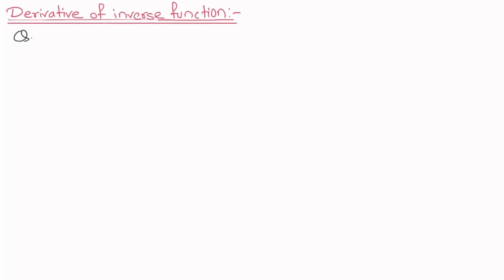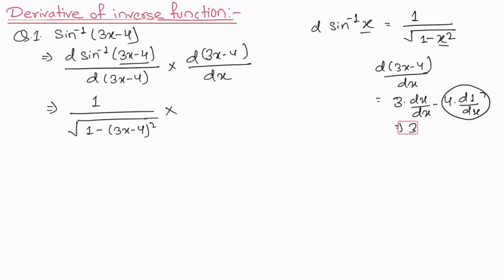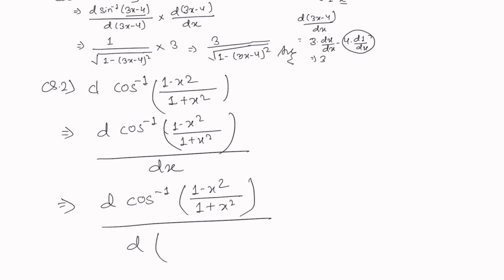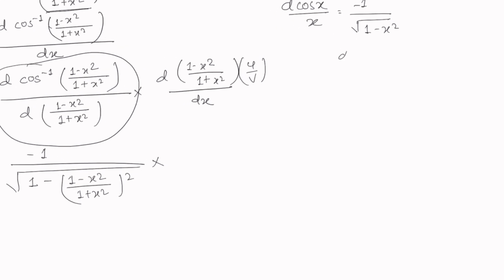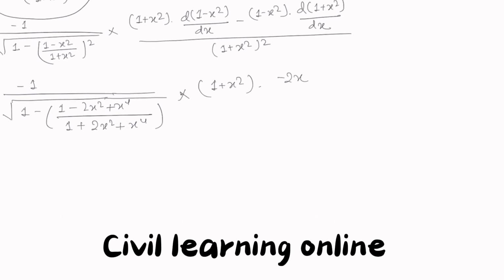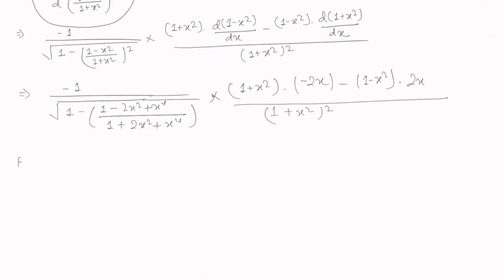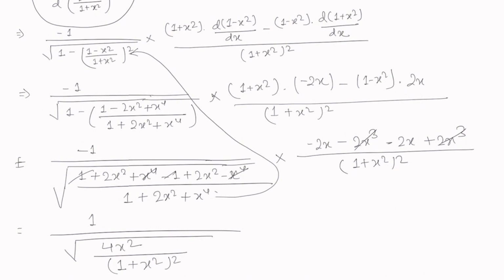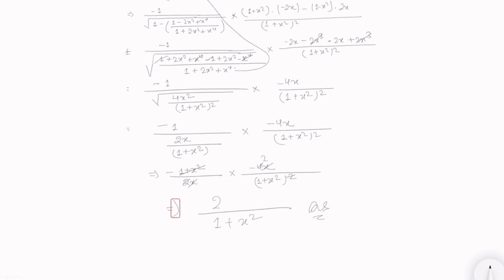Derivative of inverse function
In this video, we dive deep into the derivatives of inverse trigonometric functions—also known as inverse circular functions. Whether you're studying for a calculus exam, preparing for the SAT or just brushing up on math, this tutorial gives you the tools to master:

✅ Derivatives of arcsin(x), arccos(x), arctan(x)
✅ Important identities and simplifications
✅ Step-by-step examples and derivations
✅ Real-world applications and tricks for solving problems faster

🔍 Topics Covered:

What are inverse circular functions?
How to derive the formulas using implicit differentiation
Visual understanding with graphs